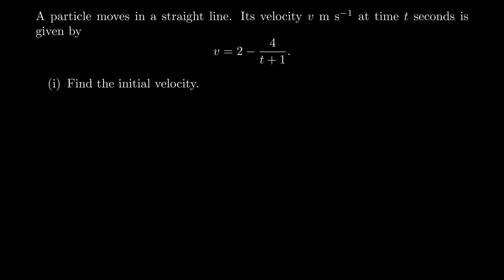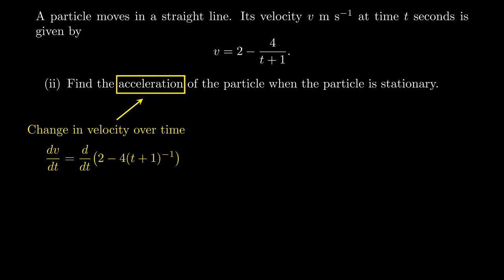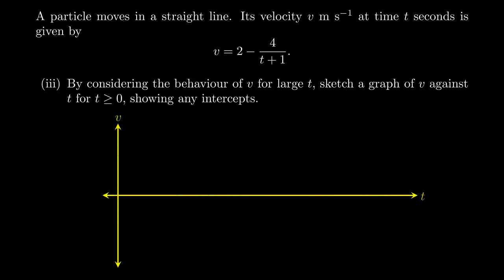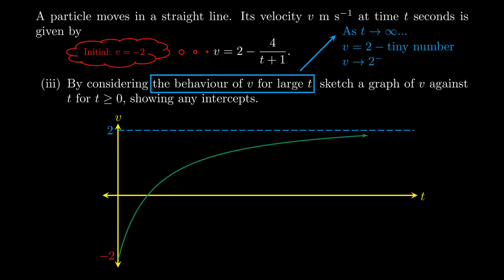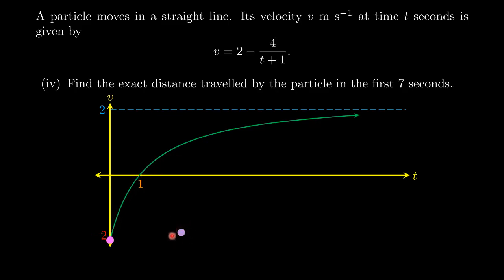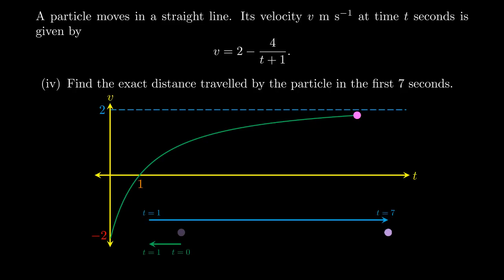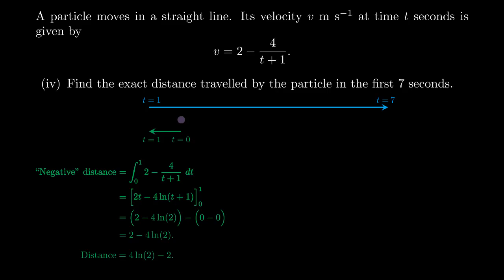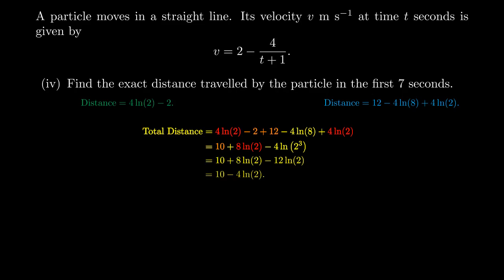1D Motion Example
2016 HSC 2U 16a